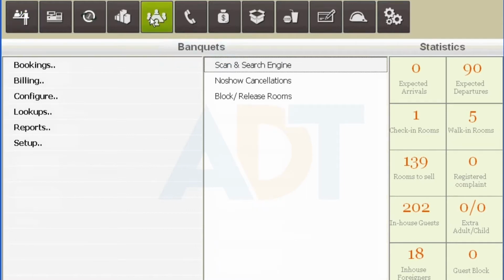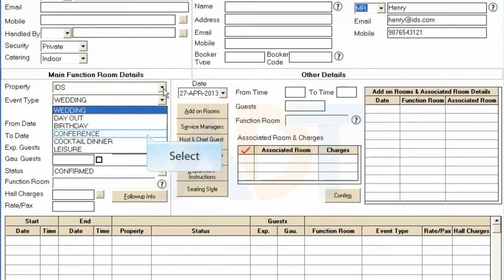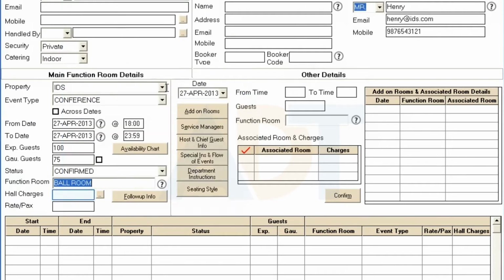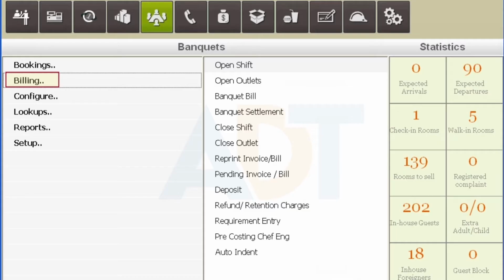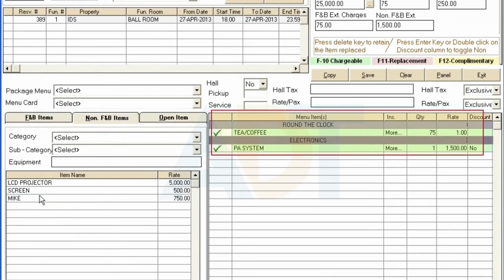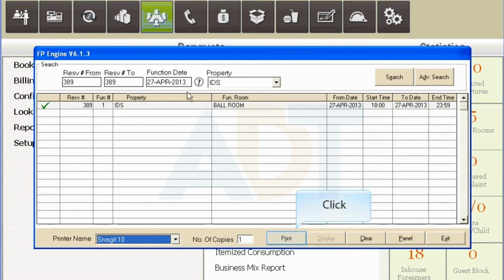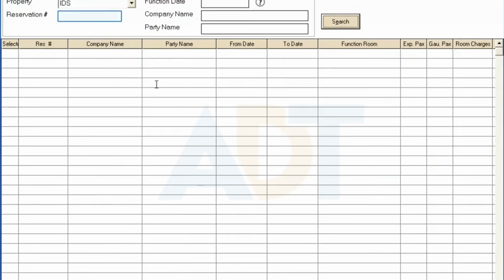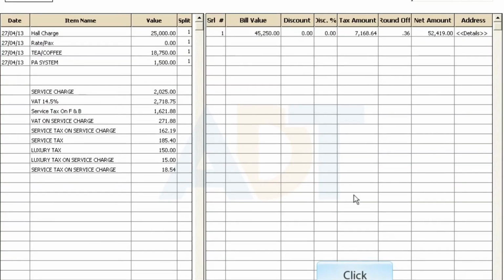Billing For New Banquet – Product Tutorials